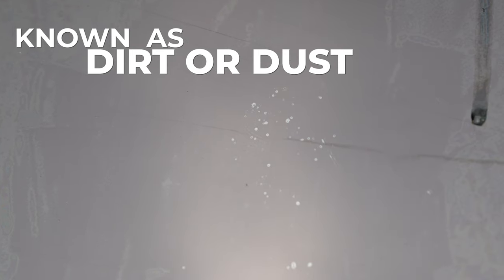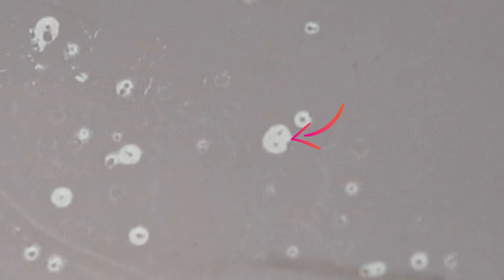Important Window Tint Training | Why Am I Getting Dirt / Bubbles In My Tint?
🔸🔶🔸TINT SCHOOL ONLINE PROGRAM🔸🔶🔸
GET A FREE 240 PAGE STEP-BY-STEP TINT MANUAL

Want to learn to window tint windows professionally? Learn in detailed tutorials in the perfect step by process in our window tinting classes! Learn the secrets from Global Tint USA/UK in our master class online window tinting course!

400+ tutorials with this level of quality
30+ hours of step by step training
2000+ Members
Private Forum Access (join others like you)
Learn from the leaders of the industry the RIGHT way